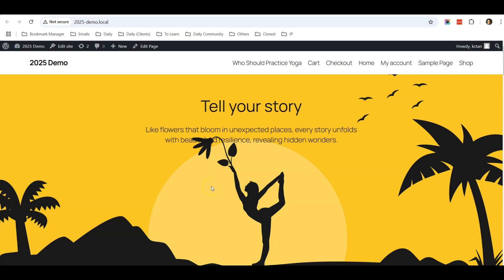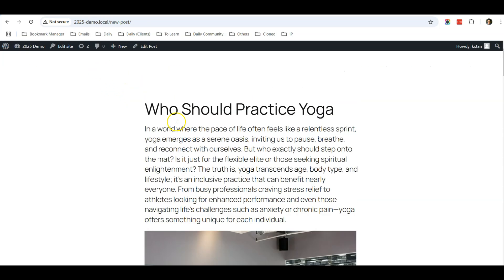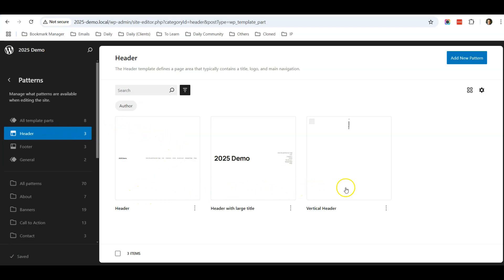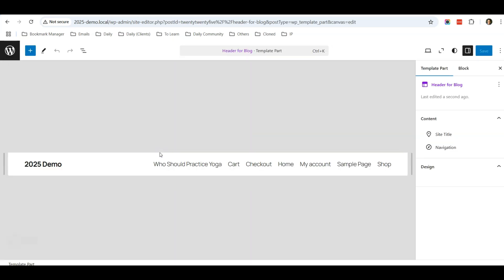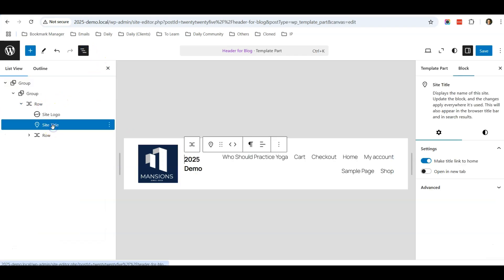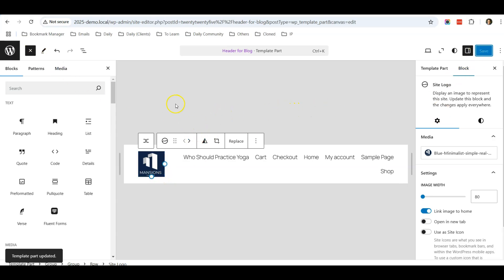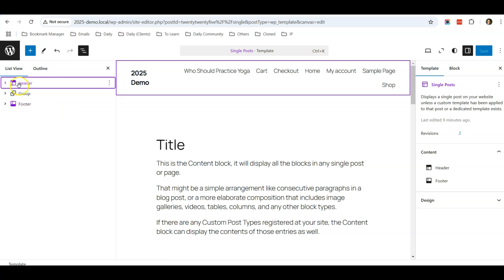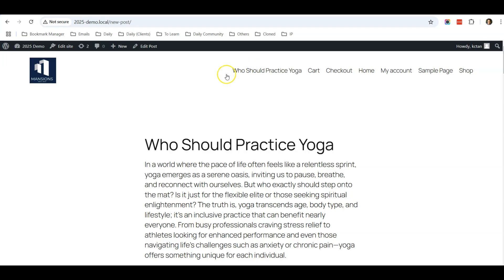Showing Different Header for Specific Pages/Posts in WordPress Default Theme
Learn how to show different headers for specific pages or posts in the default 2024 and 2025 WordPress themes.